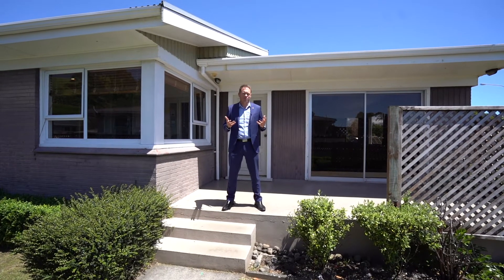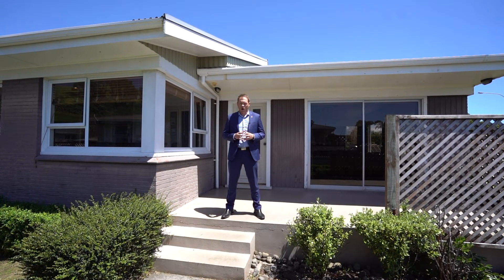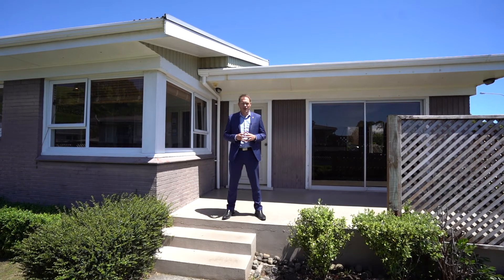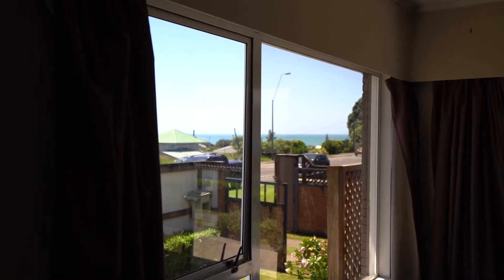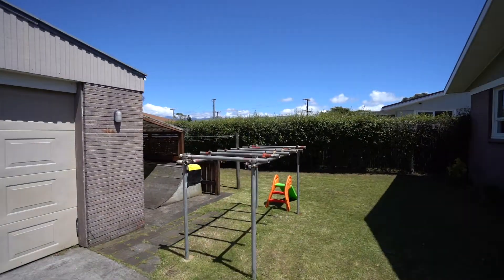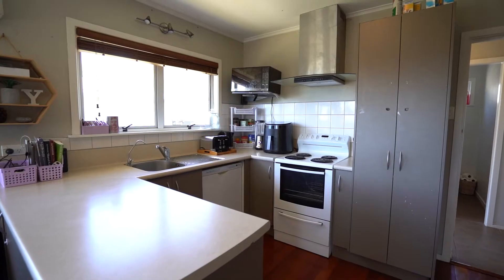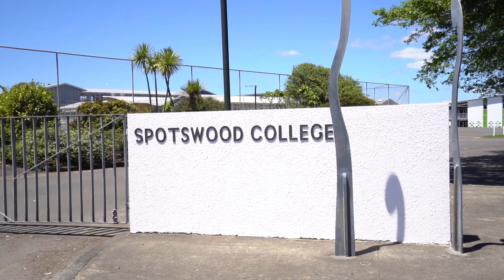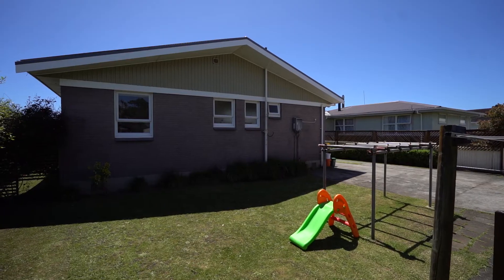101 South Road, Blagdon